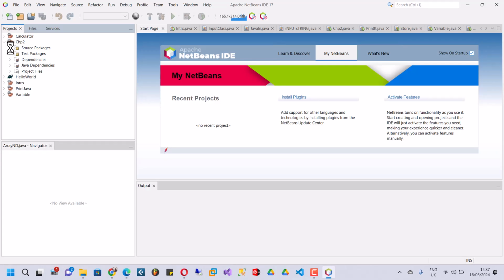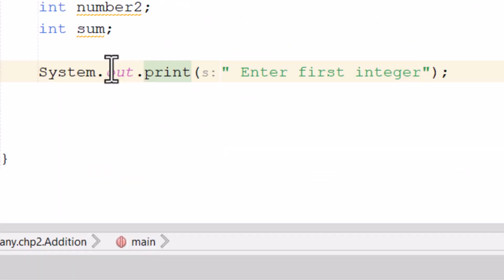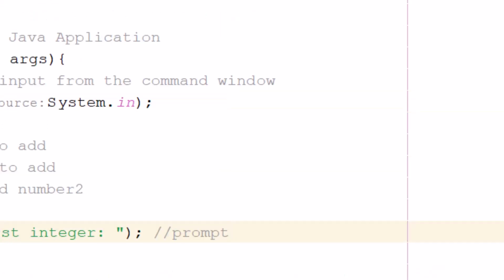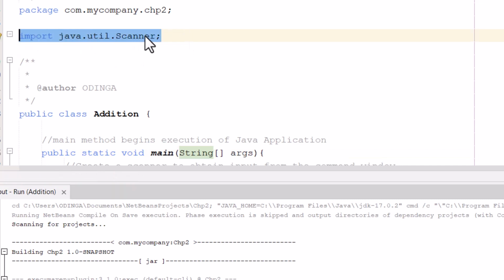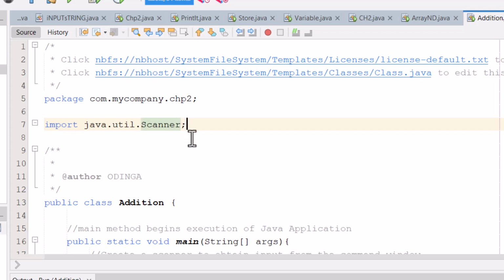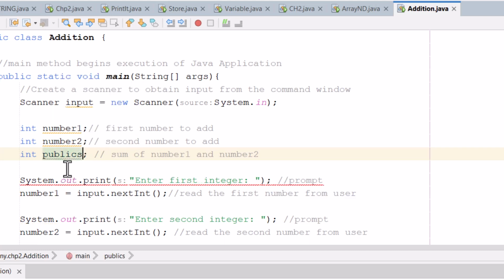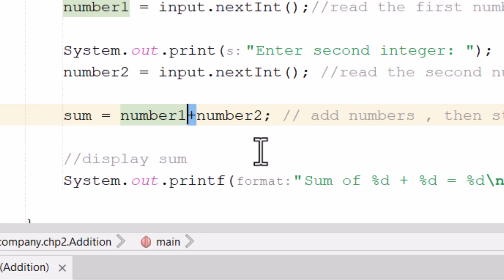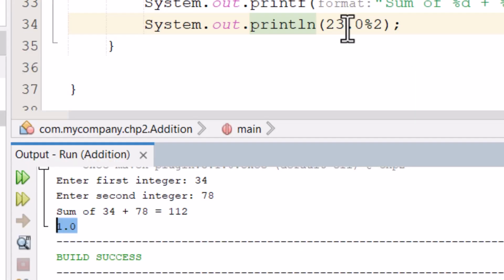Java Introduction 2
Learn Java from Zero to hero, Java for Web, Java for Desktop, Java for Console, journey with us while we go on 31 chapters Journey in Java Programming Language.

Program in Java - Introduction | Lesson 1B